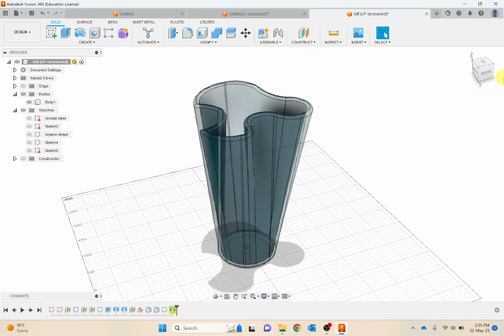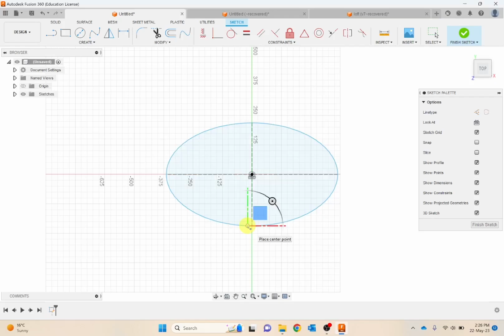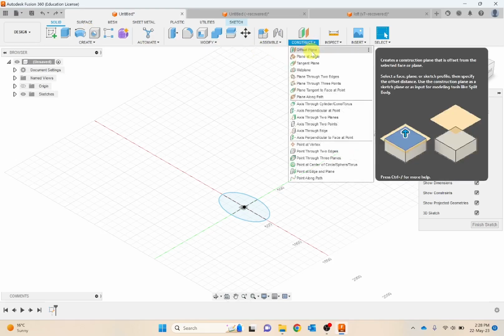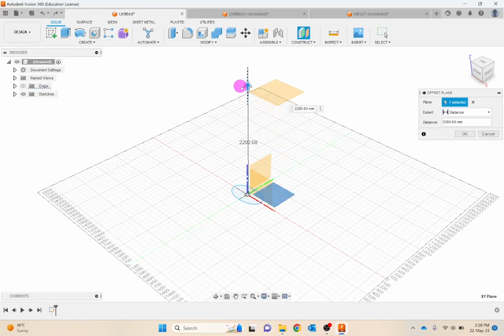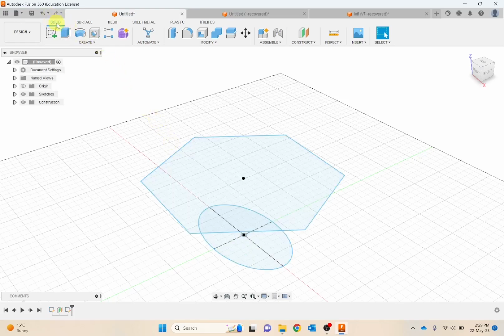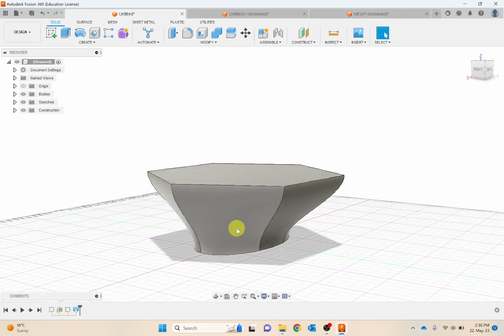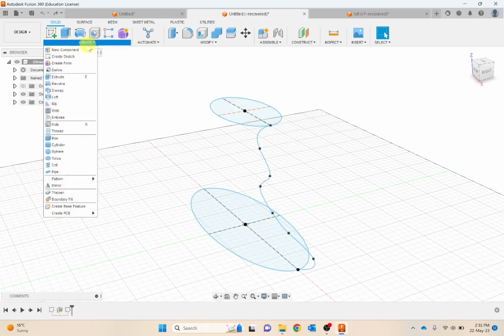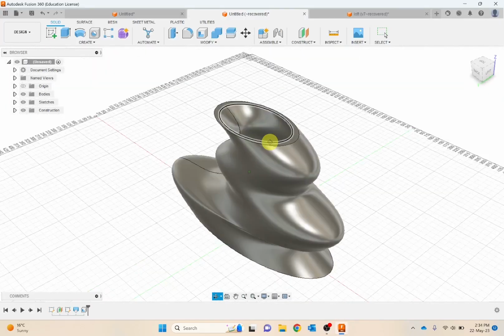Loft - Fusion 360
Introduction 0:00
Creating loft sketch profiles 0:50
Offset plane  - Solid / construct / offset plane 2:25
Plane at angle 2:49
Applying offset plane 3:12
Sketch on new offset plane 3:42
Create loft 4:10
Advanced loft with custom rail 5:27
Shell (remove material to set thickness) 7:10
Note: Fusion 360 froze during processing Shell.